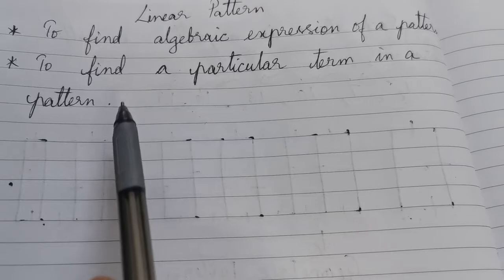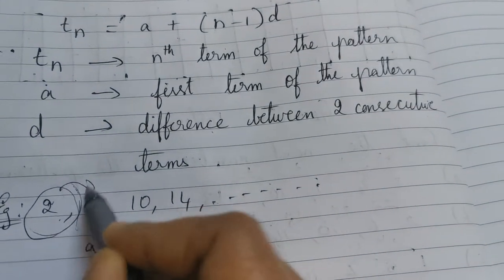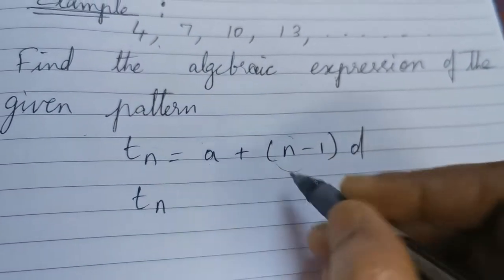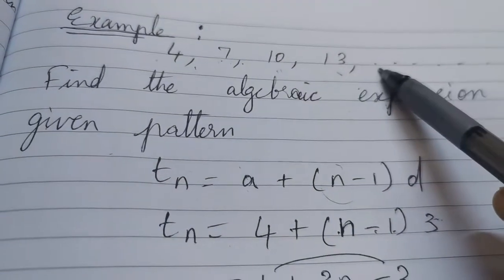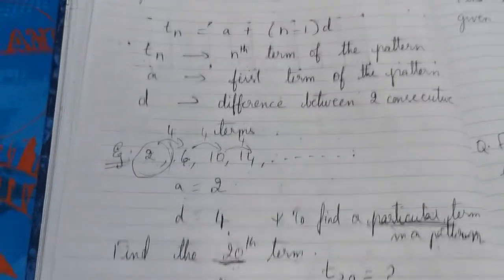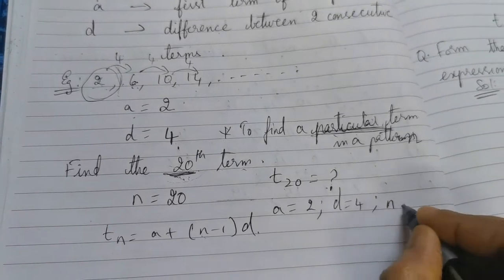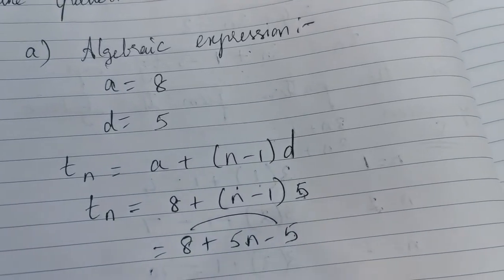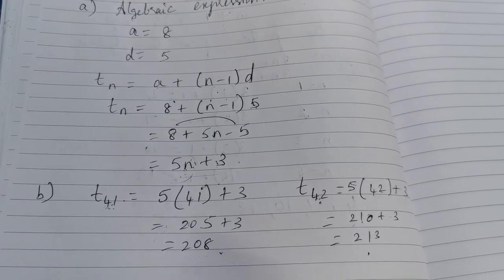To Find a Particular Term In a Pattern